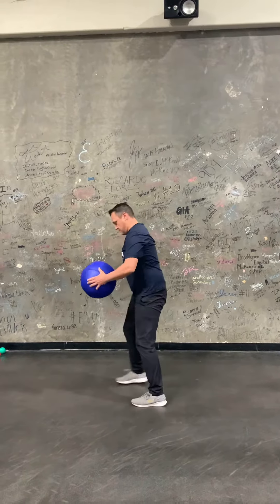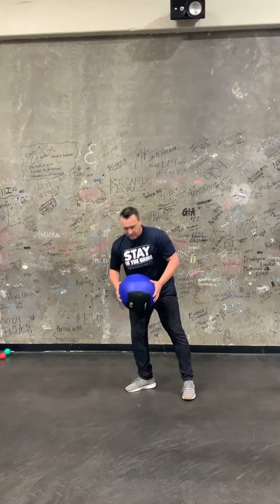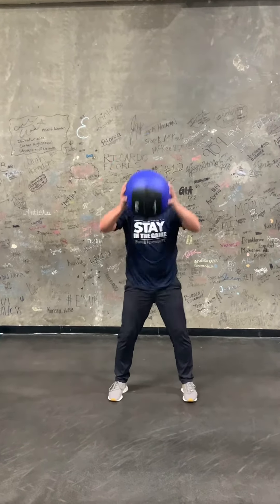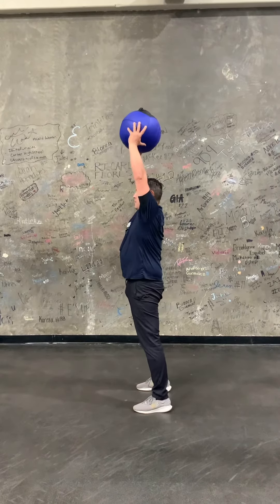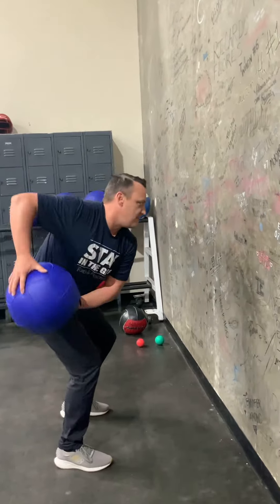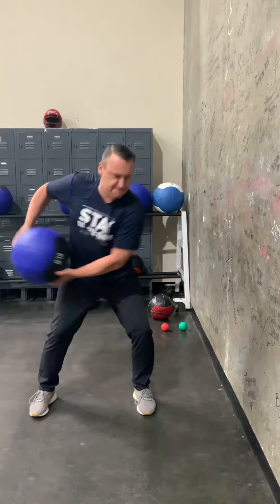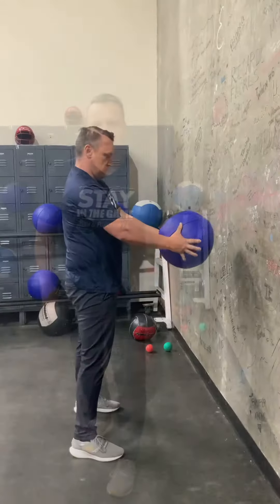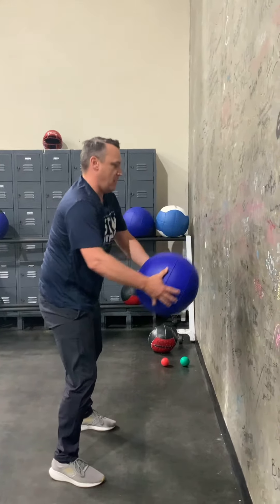Med Ball workout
Challenge yourself today with this medball workout that is guaranteed to burn those calories!!! Get up and get that body moving, this sequence of exercises will challenge your cardiovascular conditioning and burn calories in a short amount of time. These slam balls come in all different weights but if this is new to you starting with something light like a 6 lb ball is a good idea. Keep going for as many rounds as you can or until your body gives out 😂

DOWNLOAD OUR FREE EBOOKS
Start getting help with the information we’ve gathered from treating thousands of clients. Click the guides below to access these resources RIGHT NOW!